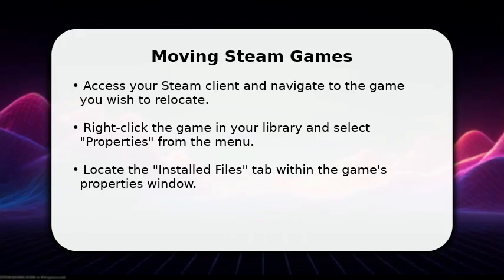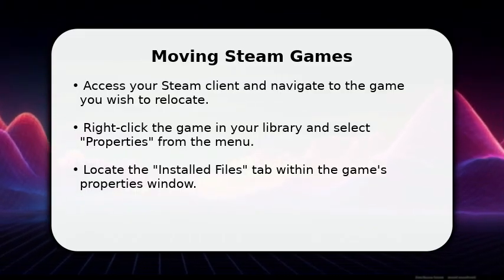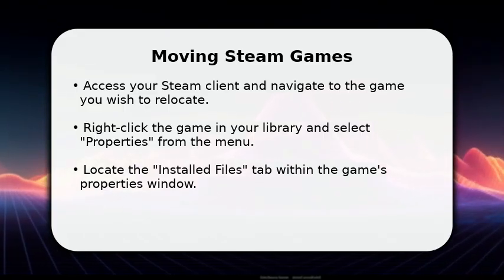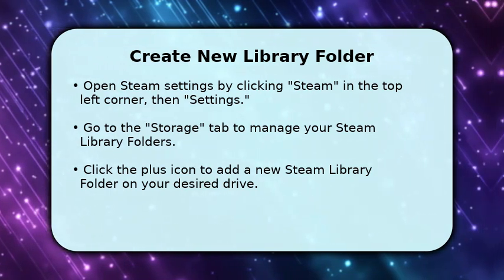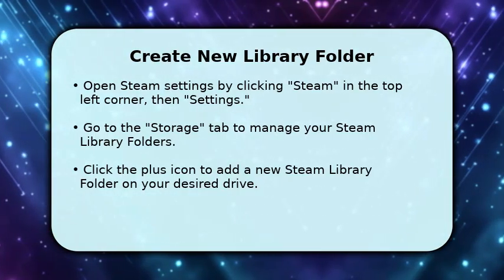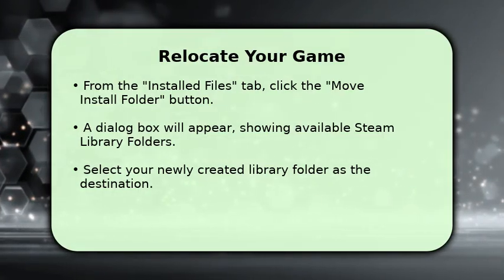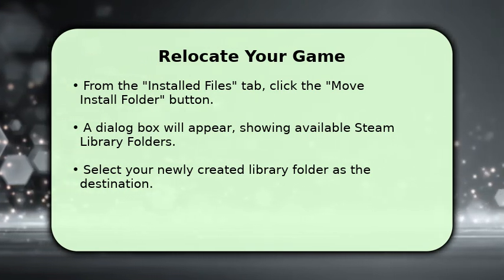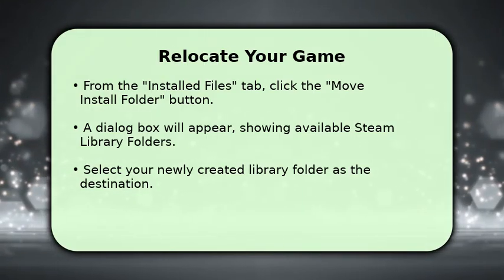How to Move a Game in Steam (2025 - ONLY WAY)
▸ :^) Are you tired of struggling with game moves on Steam? This video will show you the easiest and most efficient way to move games on Steam. From organizing your library to finding space for new games, we've got you covered. In this tutorial, we'll walk you through the simple steps to move a game in Steam.

move game steam, steam game organization, how to move game on steam, steam game relocation, steam game management